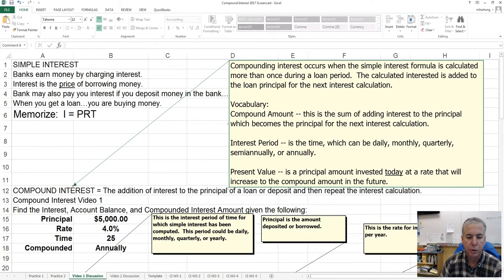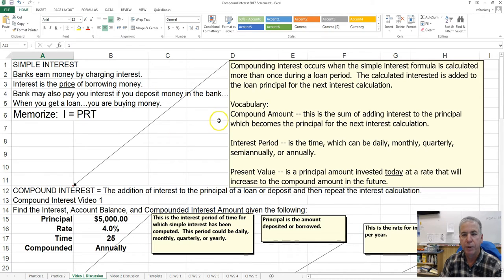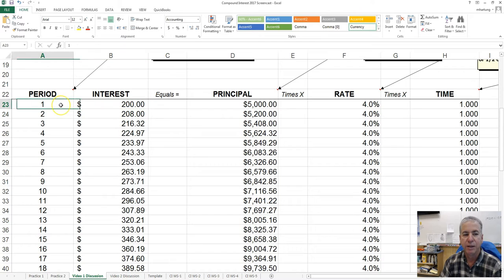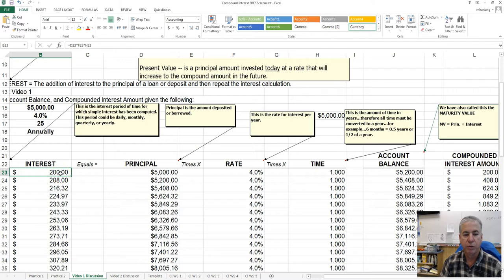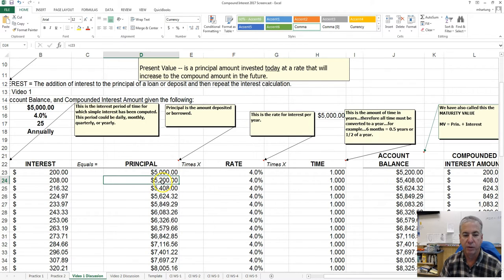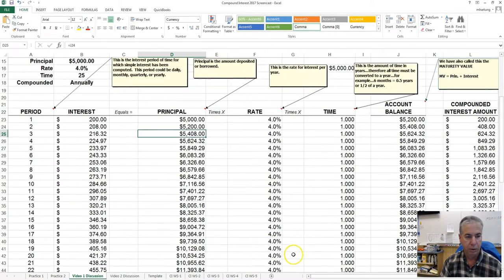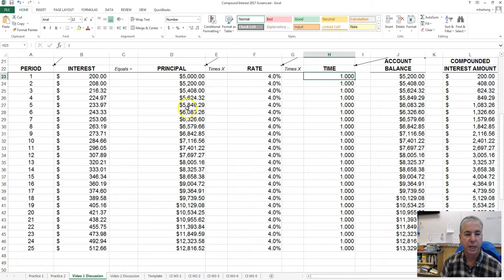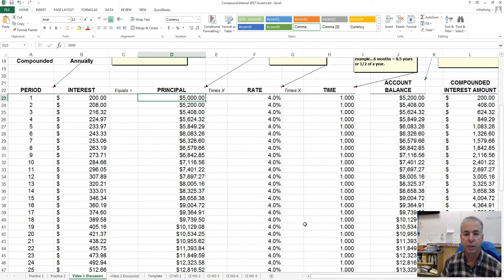COMPOUND INTEREST 2017 VIDEO 2